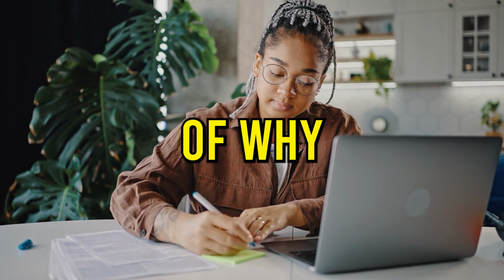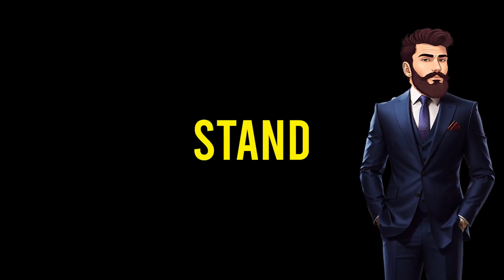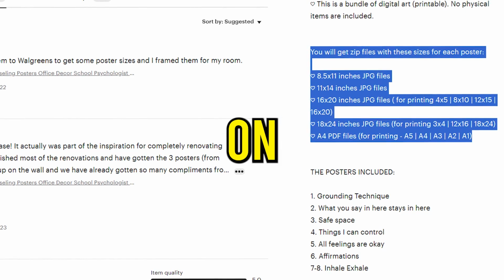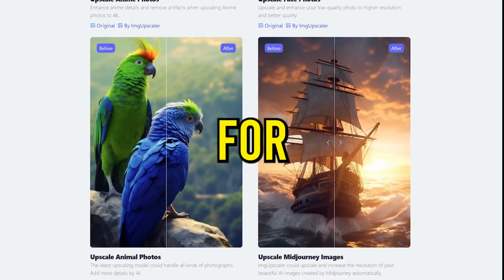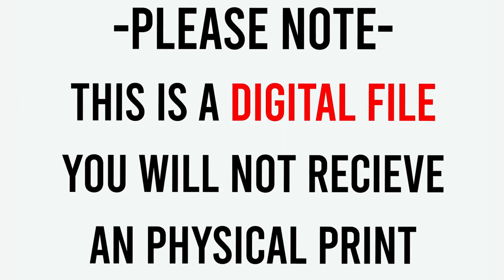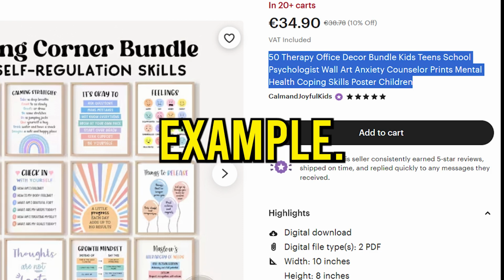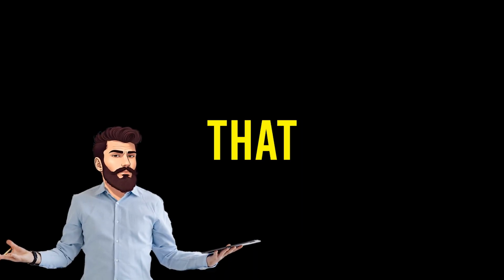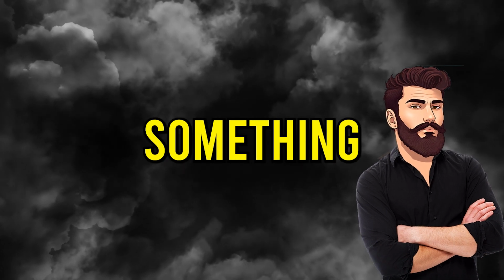How To Make $1000 On Etsy As A Beginner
Here's How I Made $1000 Selling JPGs on Etsy as a Beginner.
Ready to make money online? Join me in this Etsy tutorial where I'll walk you through the steps of selling digital products on Etsy and getting realistic results. Learn how I achieved $1000 per month, and find out how you can create your own passive income stream with Etsy digital downloads. Don't miss out on the chance to turn your creativity into profit.

Chapters:
0:00 Intro
0:20 Step 1
2:18 Step 2
5:23 Step 3
6:50 Step 4
9:45 Conclusion